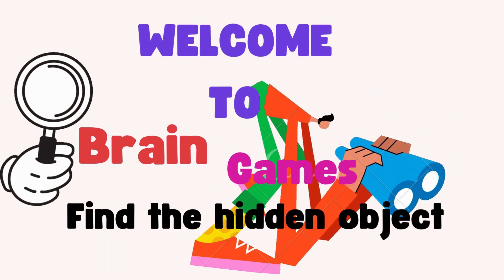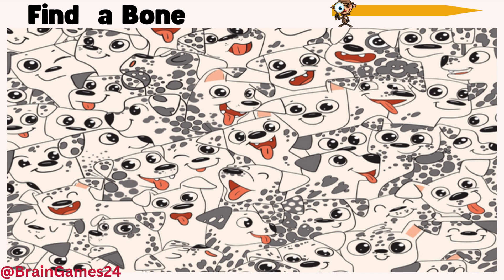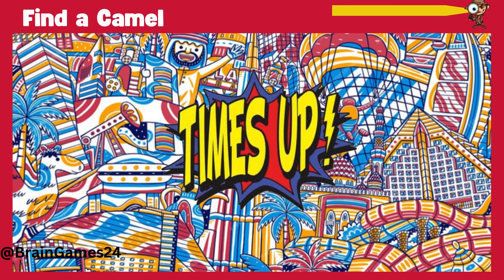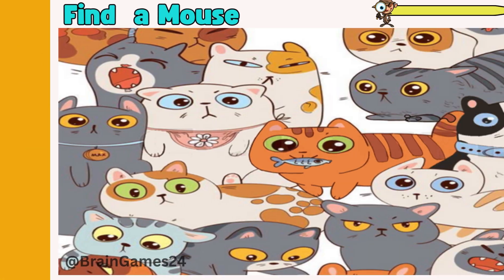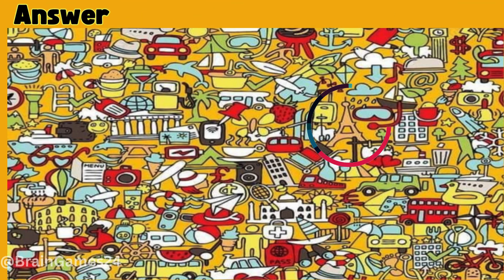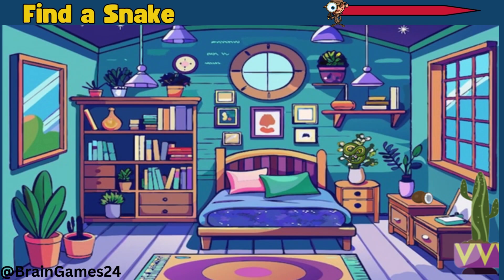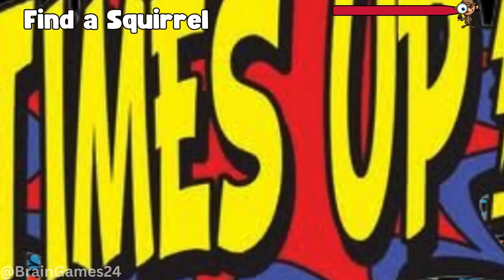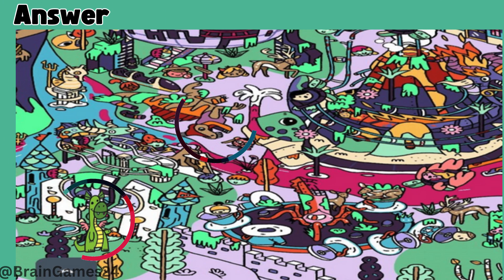Hidden Object Game: Optical Illusion Test ! Emoji Challenge ( #8)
Are you ready to put your observational skills to the test? Our video quiz is the perfect challenge for you! With 10 Puzzles, each with its own unique optical illusion, you'll need to keep your eyes peeled to spot the one emoji or picture that doesn't quite fit in with the rest.

HOW GOOD ARE YOUR EYES?

The levels are designed to test your attention to detail and visual perception, and only the most eagle-eyed viewers will be able to pass all 10. So, whether you're looking for a fun way to kill some time or want to challenge your friends to see who's the most observant, our video quiz is sure to keep you entertained and engaged.

Don't miss out on this exciting opportunity to test your skills and have fun while doing it. Watch the video now and see if you have what it takes to spot the differences

Chapters:
 0:00 Intro
0:10 Puzzle 1
0:35 Puzzle 1 Answer
0:41 Puzzle 2
1:05 Puzzle 2 Answer
1:12 Puzzle 3
1:37 Puzzle 3 Answer
1:44 Puzzle 4
2:08 Puzzle 4 Answer
2:14 Puzzle 5
2:40 Puzzle 5 Answer
2:48 Puzzle 6
3:14 Puzzle 6 Answer
3:20 Puzzle 7
3:45 Puzzle 7 Answer
3:51 Puzzle 8
4:16 Puzzle 8 Answer
4:22 Puzzle 9
4:48 Puzzle 9 Answer
4:55 Puzzle 10
5:20 Puzzle 10 Answer
5:27 End Screen